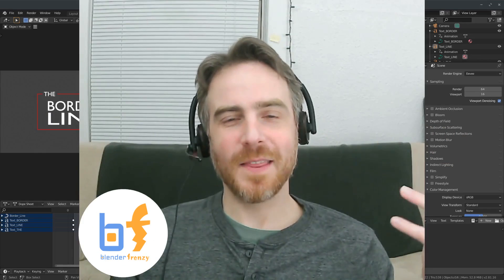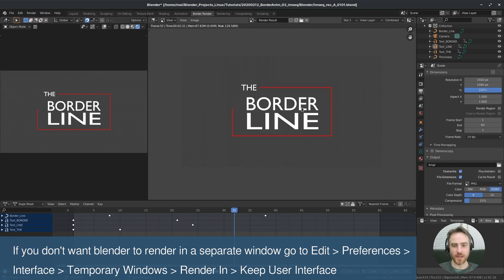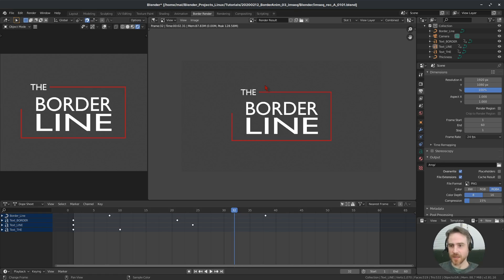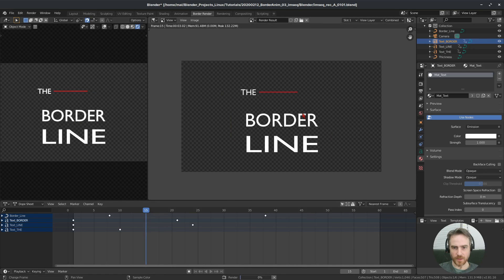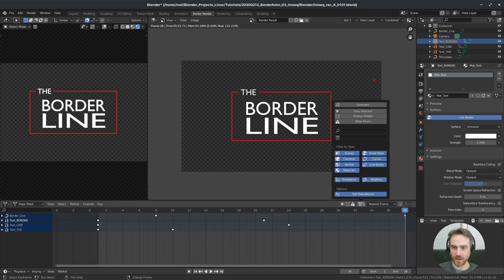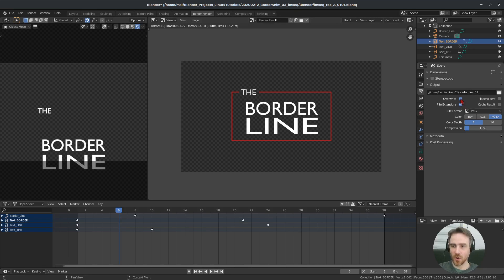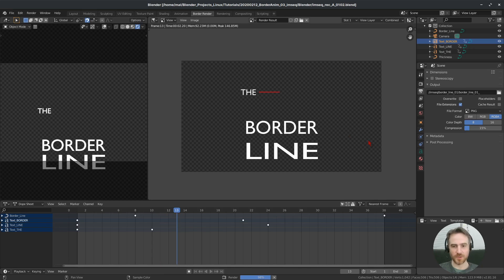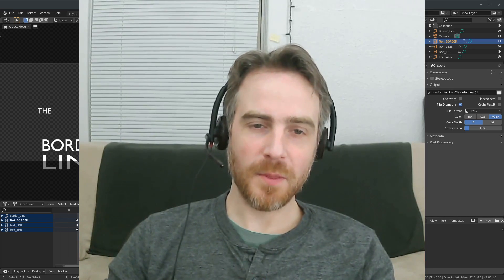Render an IMAGE SEQUENCE as an OVERLAY in Blender 2.81 - DETAILED version! | Border Line - part 3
Continuing our Border Line Animation, we will render out an image sequence in Blender 2.81 so we can overlay it onto a background of some sort. Timestamps below:

0:00 - Intro & Recap
0:38 - Prepare Workspace for Optimal Rendering
2:04 - Render a single frame
4:12 - Transparent background
5:11 - Adjusting colors
6:25 - Check that render result matches 3D view
7:20 - Avoid duplicate frames (if you can)
8:42 - Why can't I see my keyframes??
9:27 - Output Tab & Render Settings
12:06 - *** RENDER IMAGE SEQUENCE ***
15:39 - Easy Borders Course promo (No longer available)